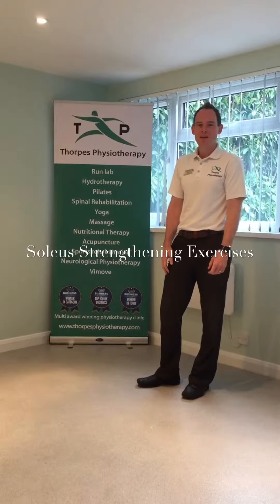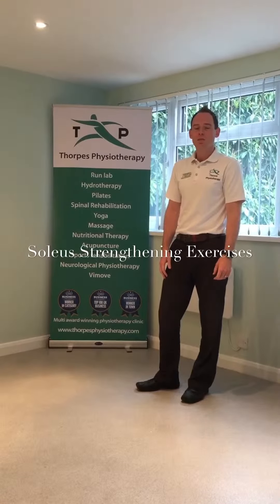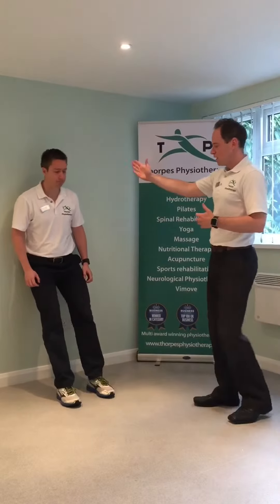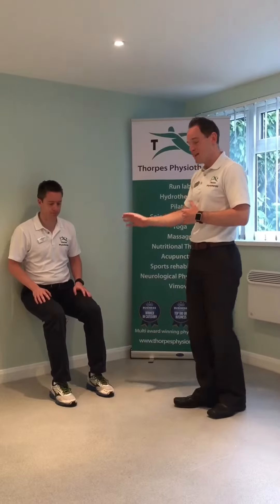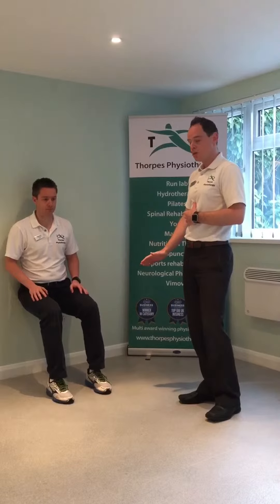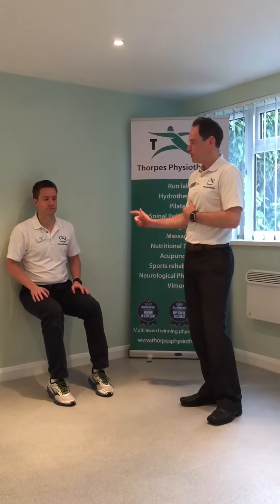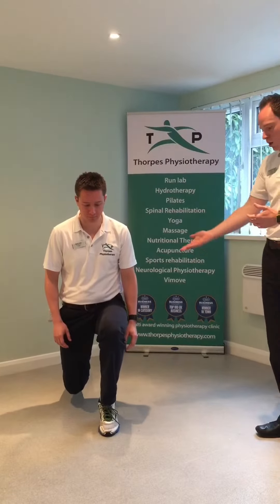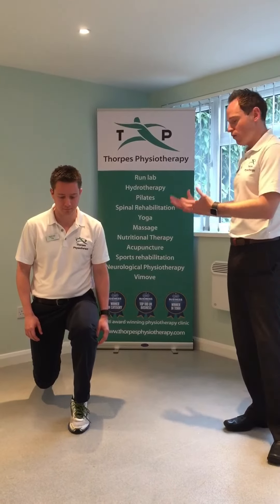Soleus Strengthening Exercises